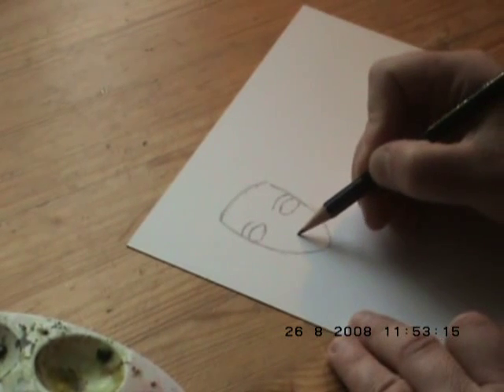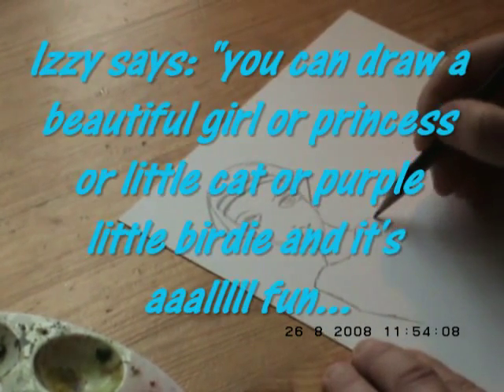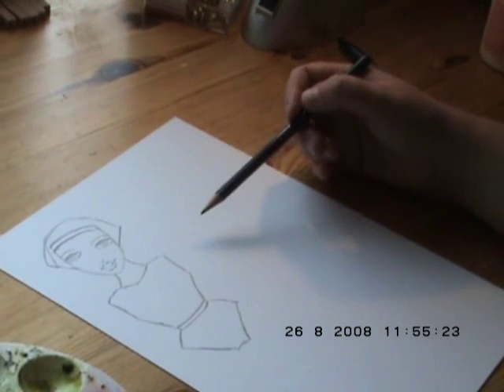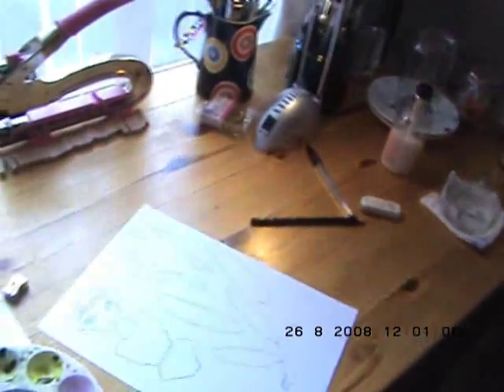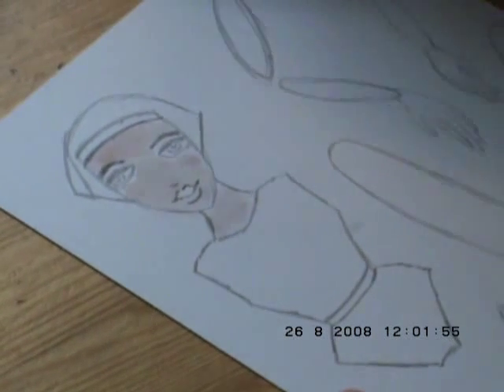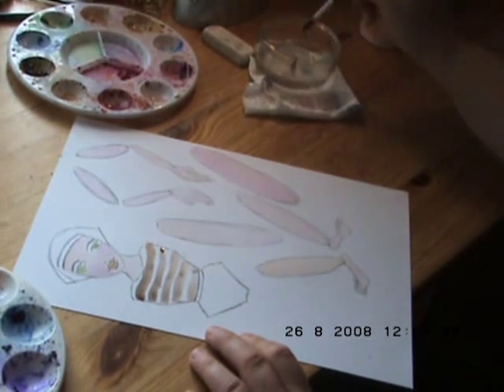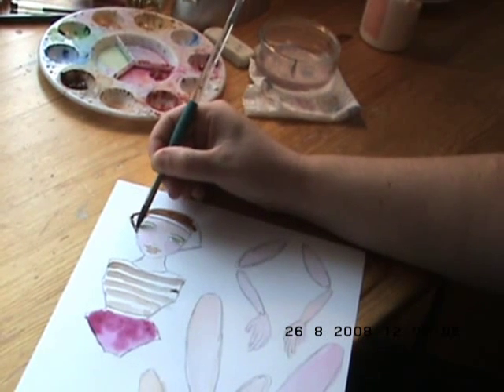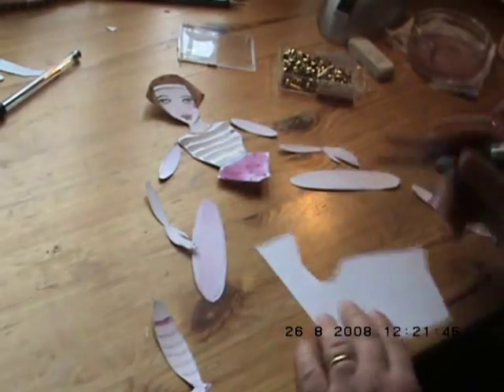Part 1 - Easy Paper Dolls for kids and adults alike ART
In this video Izzy and I make paper dolls using, card stock, watercolour paints, coloured pencils and split pins/paper fasteners.  Part 2 of this video will be uploaded later today and is more of a pupet show and Izzy sings...a lot :o)